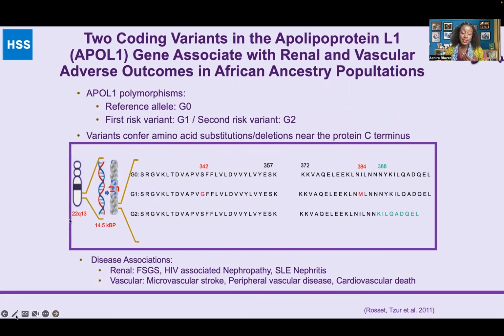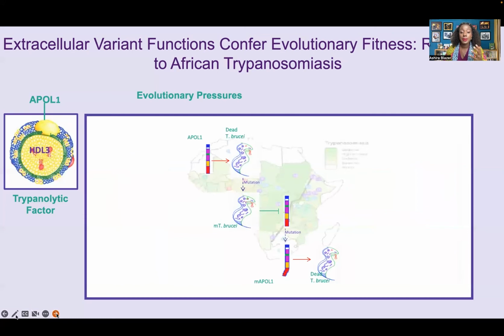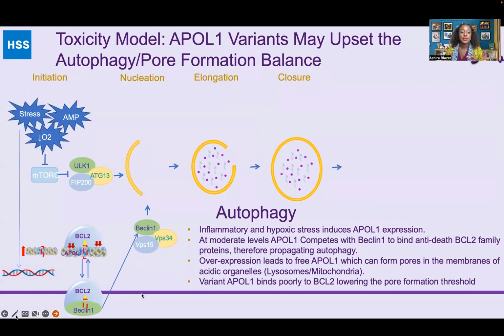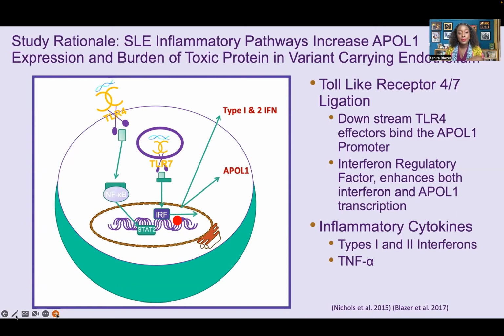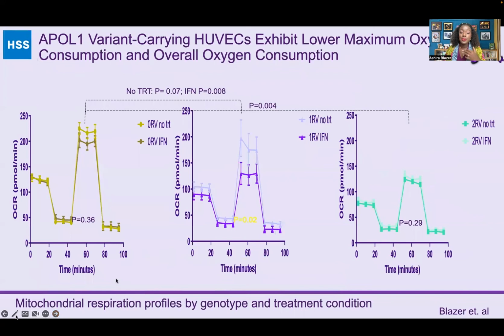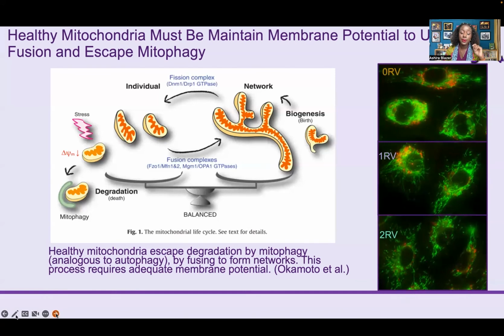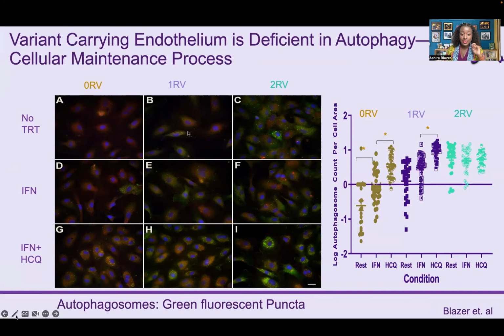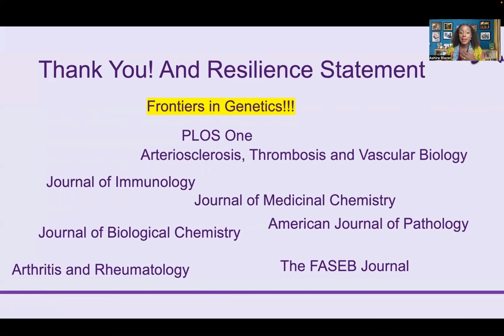BIGxScience with Dr. Ashira Blazer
As part of Black In Genetics Week 2022, Dr. Ashira Blazer, an Assistant Professor of Rheumatology at Hospital for Special Surgery, gives a seminar on her recent publication titled "APOL1 variant-expressing endothelial cells exhibit autophagic dysfunction and mitochondrial stress".